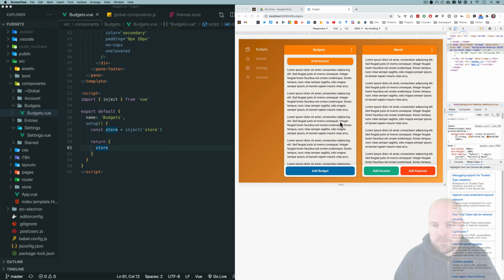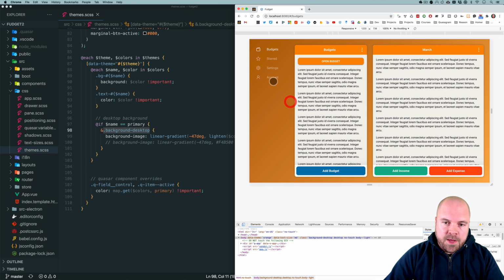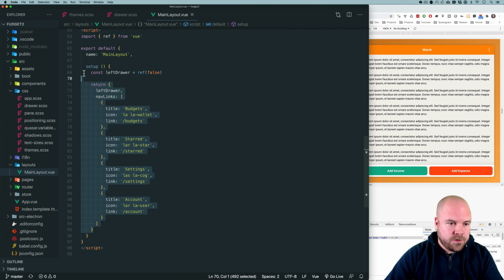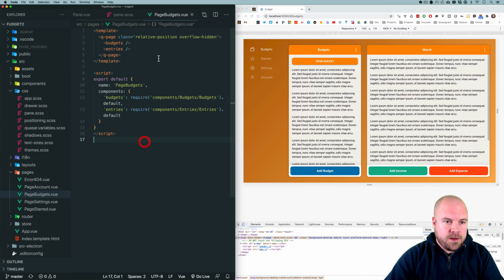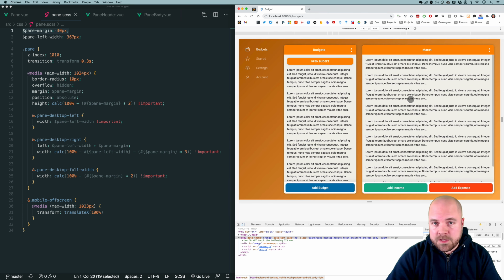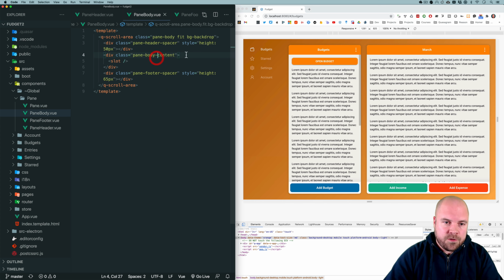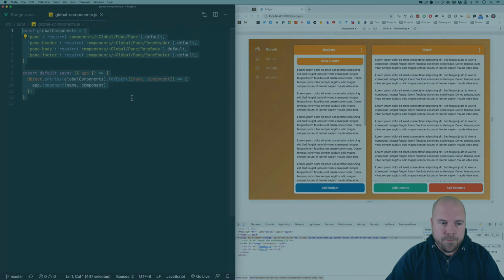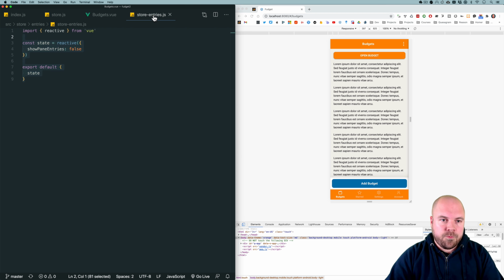Quasar & Vue 3: State Management, Global Components & Layout (Real World App #3)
In this series, I’m gonna document my journey creating a Real World Quasar Framework app from scratch. This app that will ultimately be deployed to the iOS, Android, Mac & Windows app stores.

In each episode of this series, I’m gonna

- give a progress report of where I’m up to
- talk about what I’ve learned
- talk about any problems I’ve encountered
- show you any interesting code & explain it
- let you know what I’m gonna do next

0:00 Introduction
0:35 Progress Report
1:24 Layout & Pages
6:15 Pane Component
16:17 Global Components
17:36 State Management (Vue 3 Composition API)